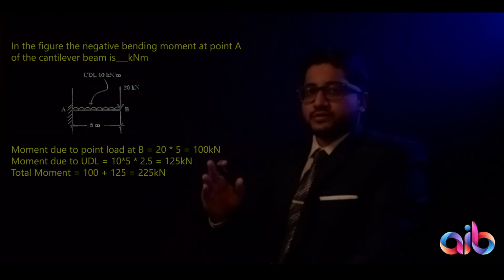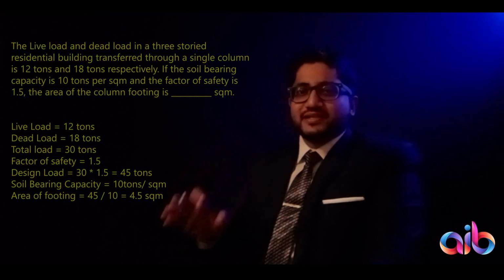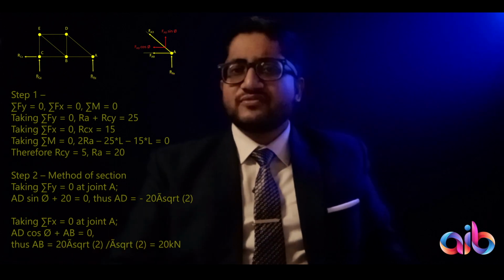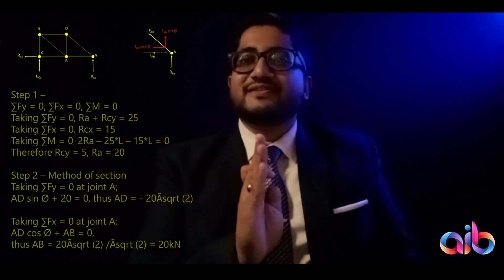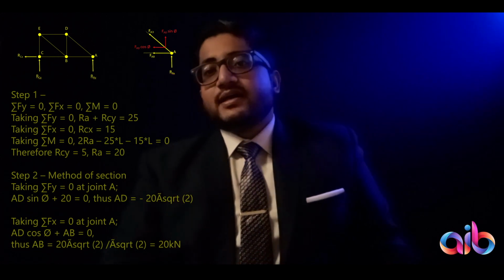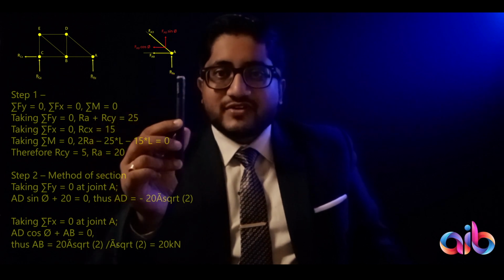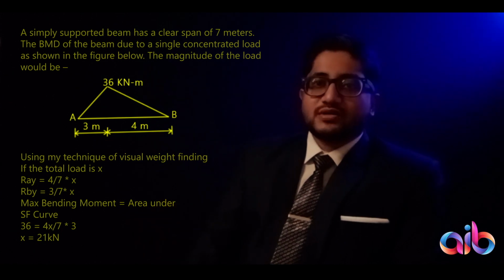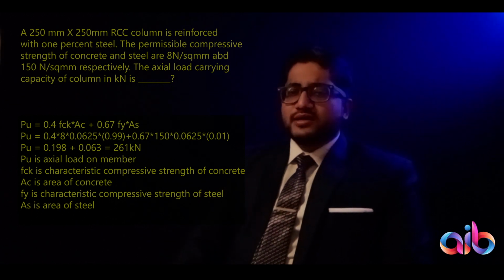Gate Architecture 2022 - Structural Mechanics and Numericals - GATE 2022 Crash Course - AvidForte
Gate Architecture 2022  - AvidForte - The No. 1 destination for architecture students for study material, training, coaching, scope, career counseling, peer review, internships, job applications etc. Hello I am Avilash (AIR 24 SPA Delhi Alumnus) and Welcome to AvidForte.

Dear viewers, If you are looking forward to prepare for Gate Architecture Masters then Avidforte your best choice for guidance. This Video "Gate Architecture 2022 - Mechanics Structure Numerical - GATE 2022 Crash Course" will give you a thorough introduction to mechanics, structure, truss etc

AvidForte was born out of a void which I myself experienced as a student with zero guidance from mentors outside school/college and professional institutes charging a hefty fee that I could not afford. Since then my focus after securing top 1 percent rank of 24 in GATE Architecture exam was to focus ones self development and help others develop. I have taught my batchmates for GATE and also seniors from other colleges who then themselves got top rank.

My techniques have been sharpened over the years have have reached their prime over the past 5 years with a constant success rate. If you are dedicated and even slightly committed to your own success, I can guarantee that my training will make you a leader.

Check out our AvidForte GATE Architecture training Series Playlist linked above where we have provided strategy for success that can help a student, or a recent pass out graduate. Navigate the precarious situations an architect must encounter in the industry. I personally have benefited from my Masters degree with AIR 24 rank, and I have shared the links of many such individuals who have the same opinion. History of Architecture, Contemporary, Construction and all numerical subjects are my strength and Subhajit takes care of Urban studies in which he's an expert (with Urban Design degree from SPA Delhi).

We are well known across the country for teaching many students at a mere cost of 1 rupee also and such students are awarded this honor after a thorough background check.

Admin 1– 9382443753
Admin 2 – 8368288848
Shubhajit (SPA Delhi Alumnus)  – 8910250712
Rinky (SPA Delhi Alumnus) – 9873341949
Avilash (SPA Delhi Alumnus) – 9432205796

Chapters –
0:00 - Students dilemma
0:30 - Q 1
2:29 - Q 2
6:09 - Q 3
17:32 - Q 4
19:27 - Q 5
23:16 - Q 6
27:18 - Q 7
31:07 - Q 8
31:07 - Q 9
33:56 - Q 10
35:46 AvidForte